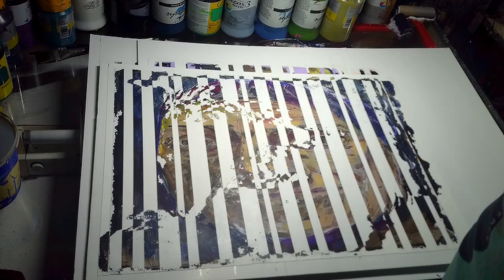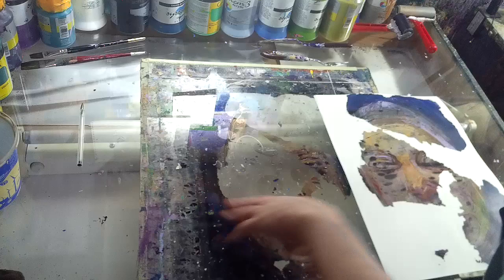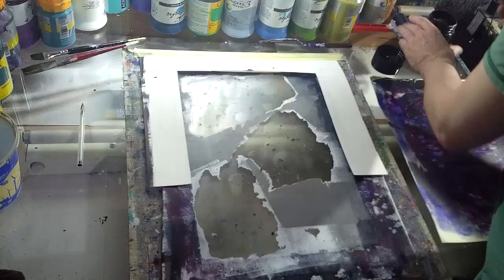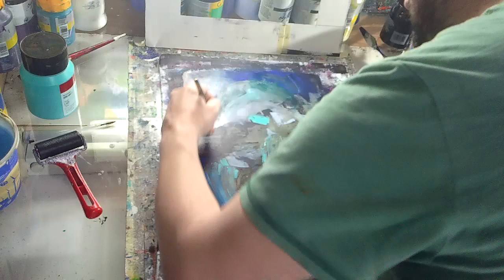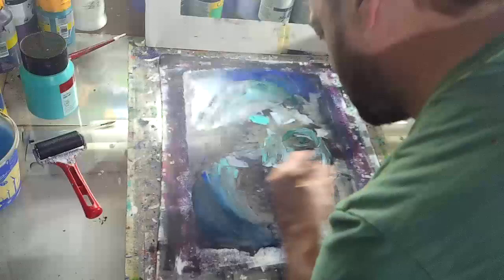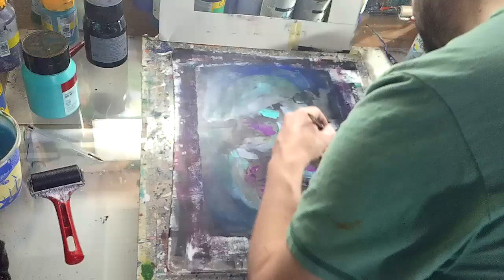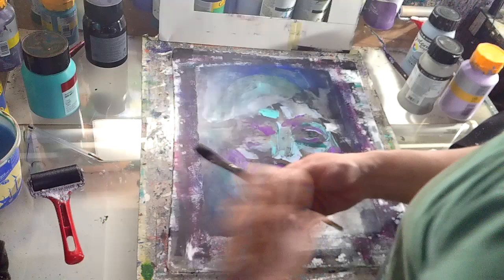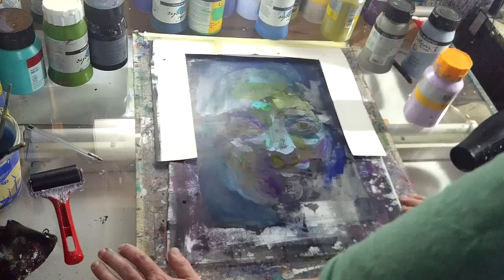Gel Plate Print - Bi Print Tutorial (Part One)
In this video you can watch me take the bi plate printing technique a step further.